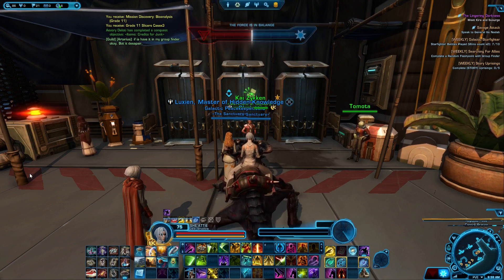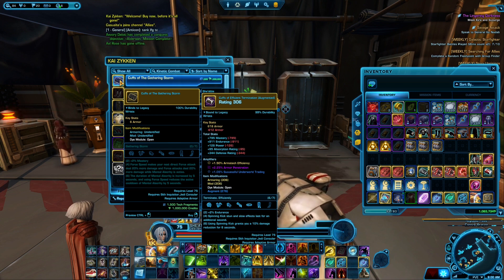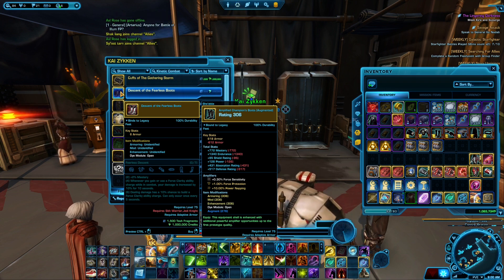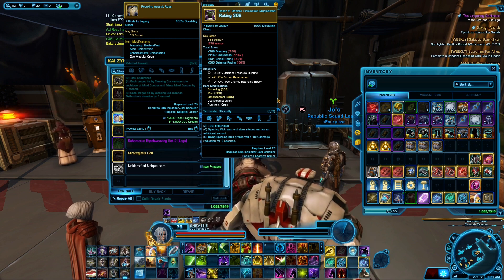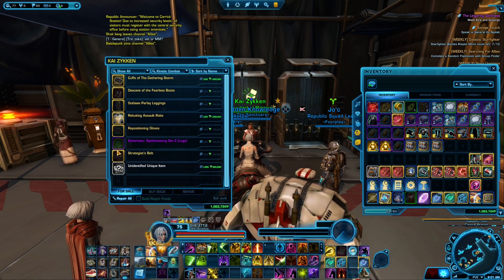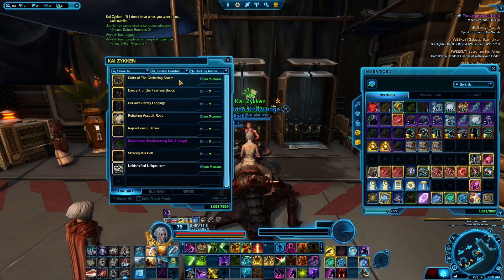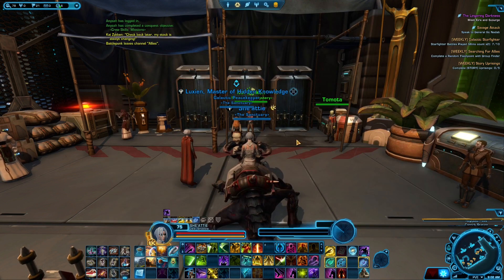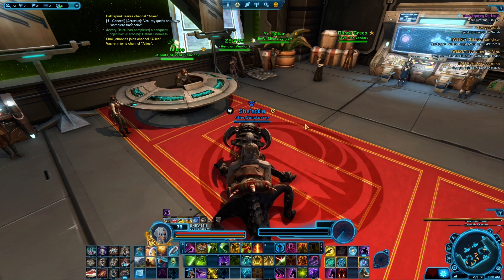SWTOR - Gear Vendor Kai - items for sale week of April 16, 2021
What is Kai selling -